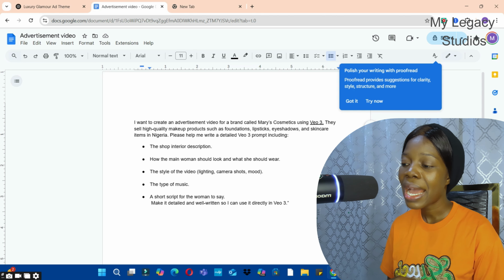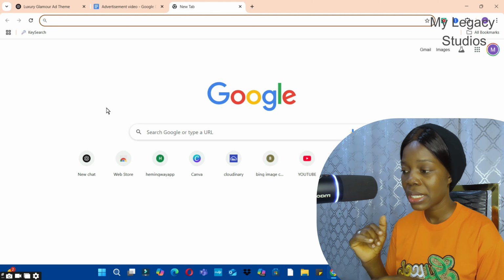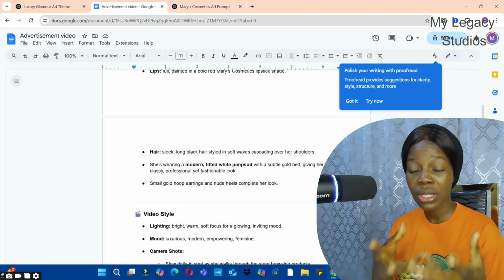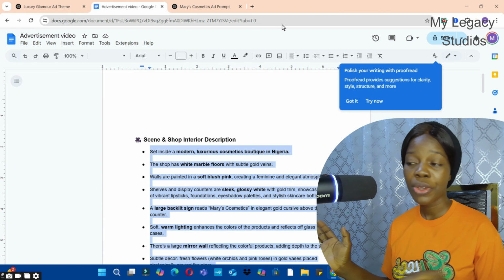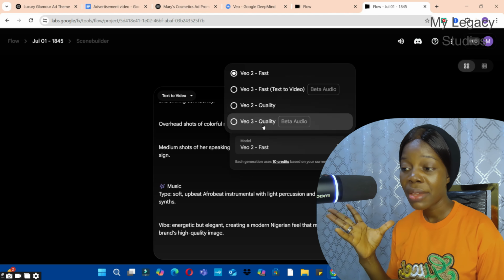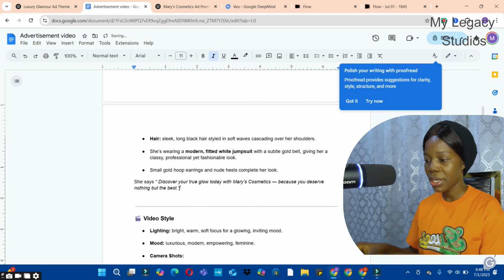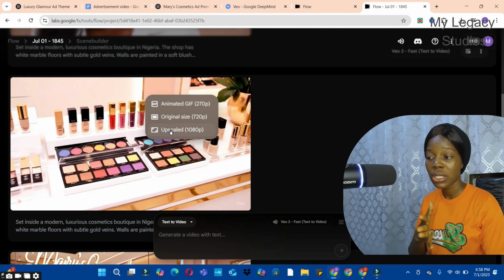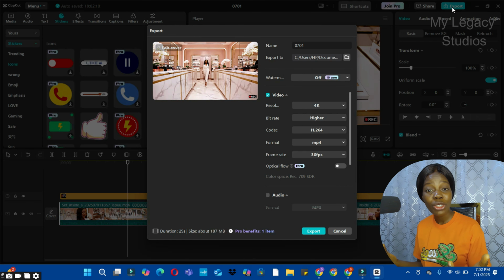AI: The Ultimate Tool for FREE Advertising!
Create FREE ADVERTISEMENT VIDEOS with AI Tools in Minutes. Create FREE ADVERTISEMENT VIDEOS with AI Tools in Minutes STOP Wasting Money on Ads Learn to Make Your Own with AI.
Want to make professional advertisement videos without spending money or hiring editors? In this video, I’ll show you how to create stunning ad videos completely FREE using powerful AI tools — all in just a few minutes! Perfect for small businesses, marketers, or anyone wanting to level up their video content fast.

🚀 Tools Covered:
– Veo 3 (or insert the tools you’re showcasing)
– Free AI video editors
– AI script generators
– And more!

No experience needed — follow along and start making your own free advertisement videos today.

ESSENTIAL TOOLS
ChatGPT
GOOGLE VEO 3